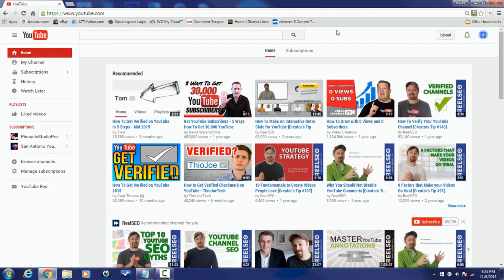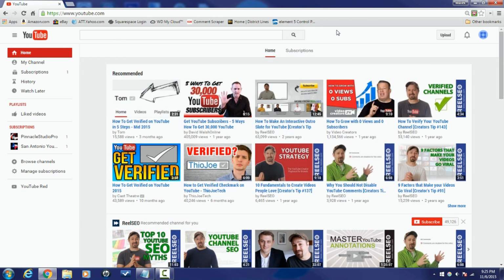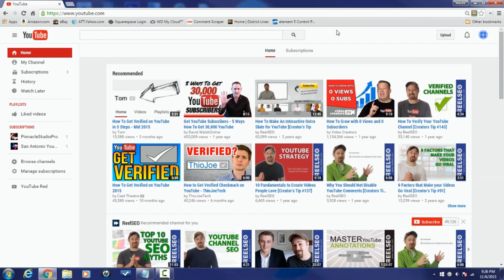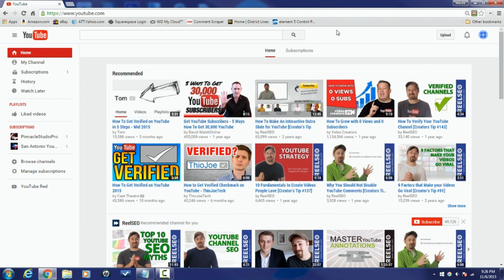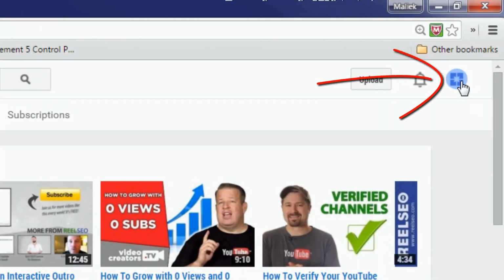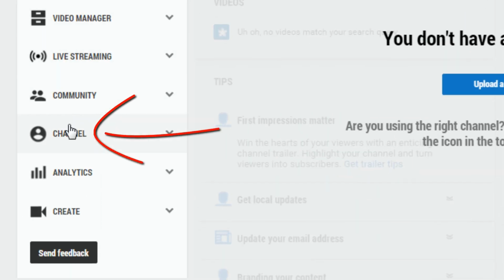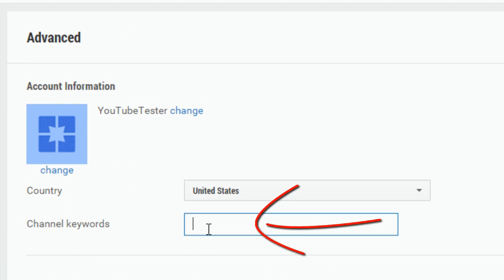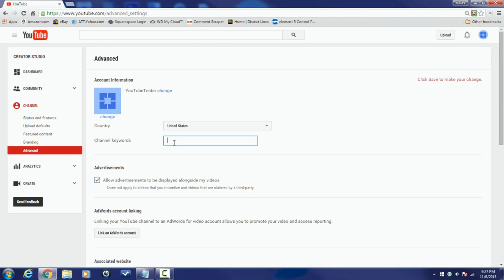How To Make Your YouTube Channel Discoverable in Search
Learn how to make your YouTube channel discoverable in search. Maliek shows you how to update your title, description, and channel keywords to help others find your channel in YouTube search. It is important to use a keyword or two in the title and description. Using these techniques will make it easier for people to find your channel. If people can find your channel and they like your content you’ll get more view, more subscribers, and more watch minutes.